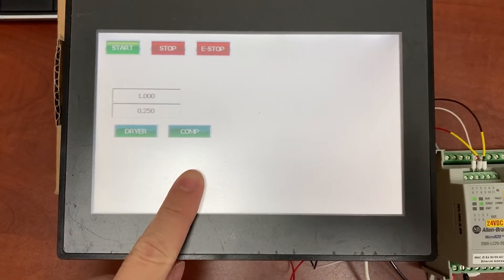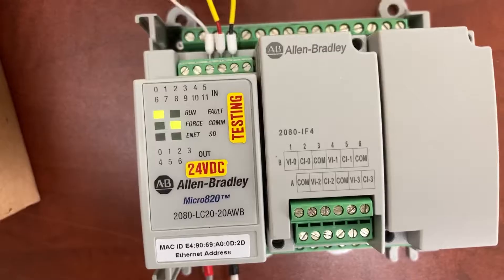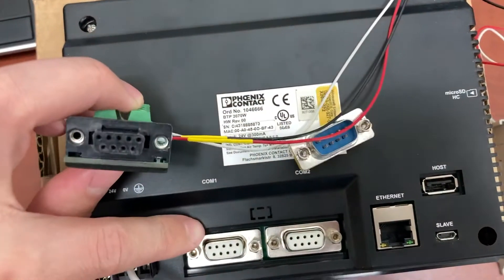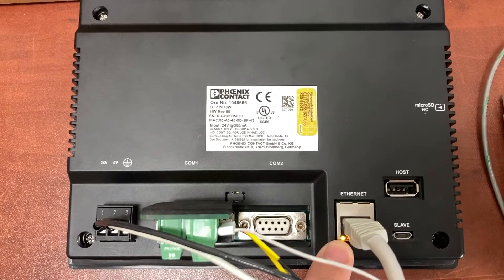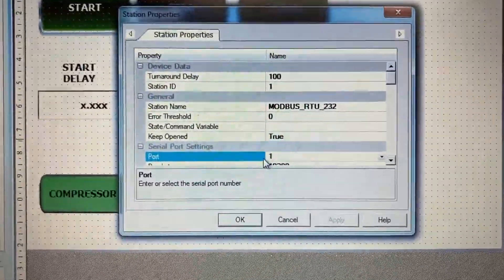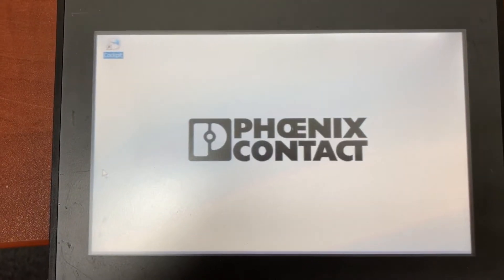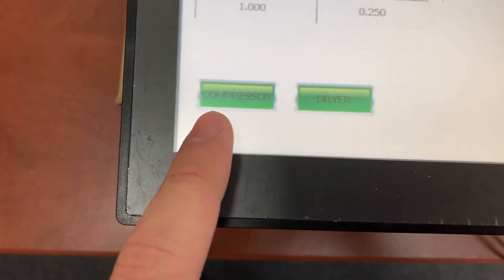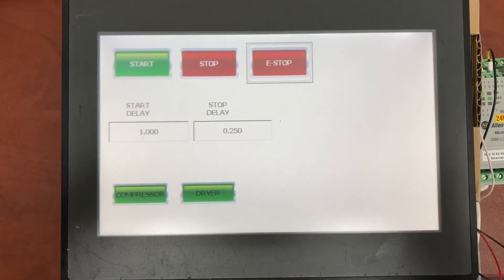Phoenix Visu+ Modbus Serial RTU RS-232 - PART 3 - HMI program for actual HMI COM PORT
HMI: Phoenix Contact BTP 2070W
PLC: Allen Bradley Micro820 2080-LC20-20AWB
Communication: Modbus RTU RS-232 (3 wires: RXD, TXD, GND)

Testing…

Update HMI program for the actual com port on HMI